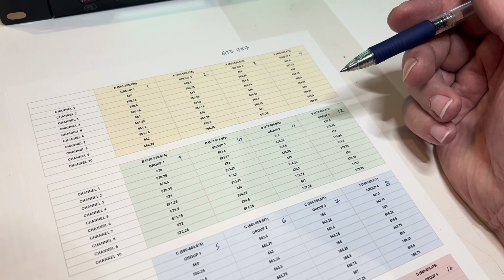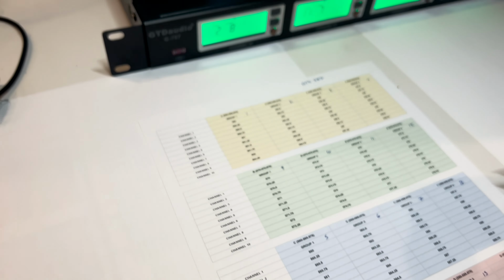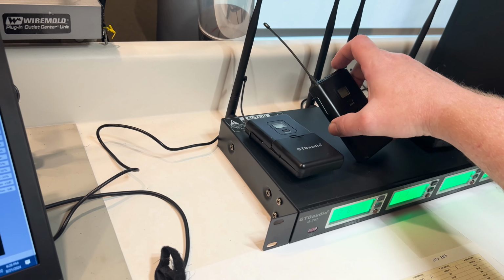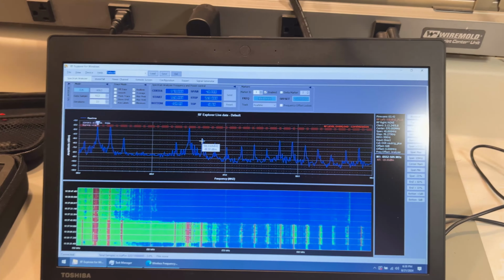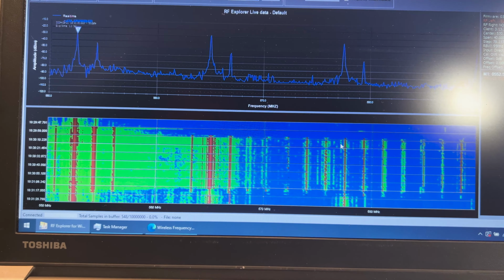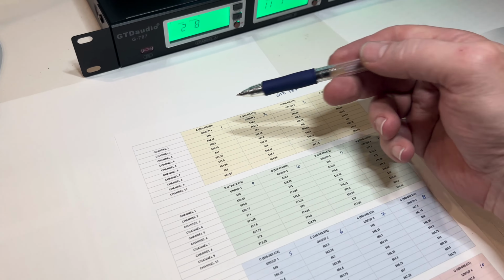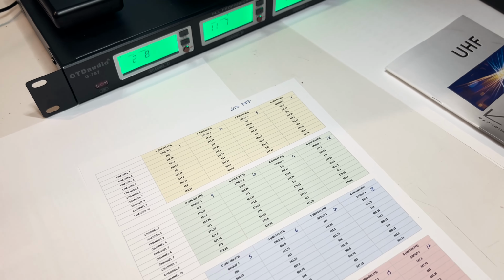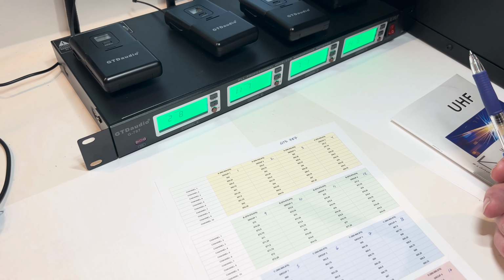GTD wireless microphone intermodulation headache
The GTD wireless microphone transmitters do indeed generate intermodulation products and the manufacturer provides no tools to avoid them.  If you only own one quad receiver you'll probably be fine, but once you have two or three of these units you are going to run into issues.